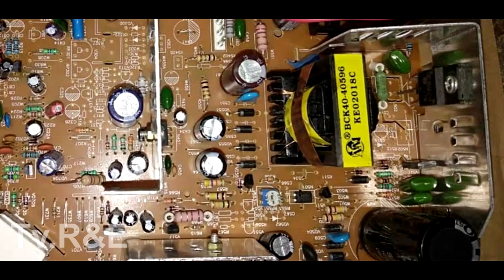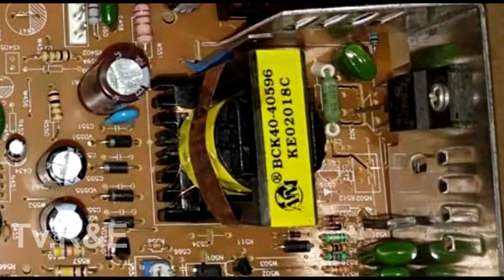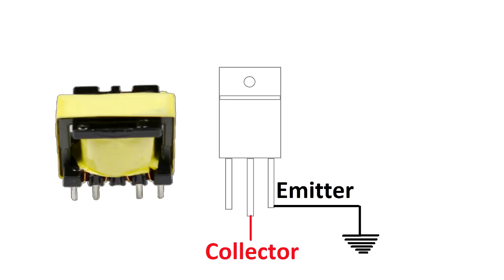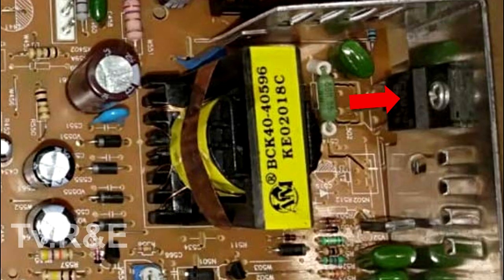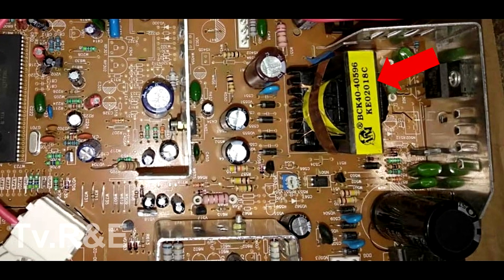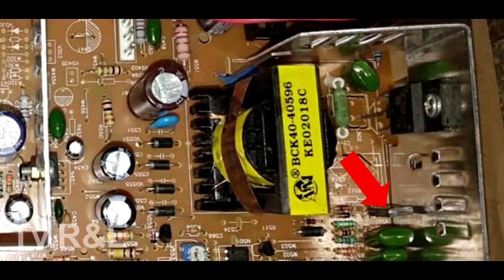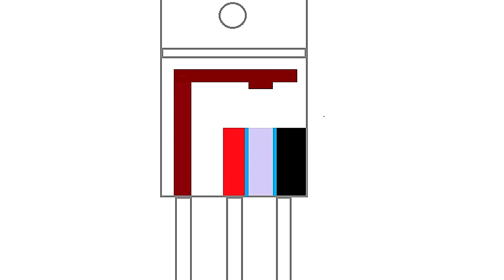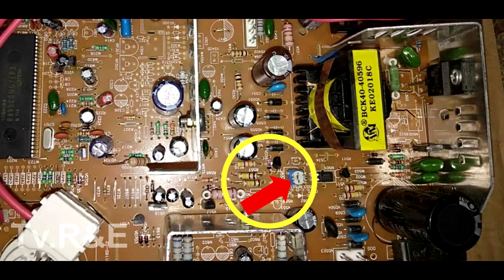T.v. Power transistor information.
This video is copyrighted content kindly do not share to any platform.

CAUTION: All the experiments are done by the expert in this video. Please maintain your safety precisions. And we recommend children not try this at home. We do not promote any harm or injuries to anybody.

इस वीडियो में सभी प्रयोग विशेषज्ञ द्वारा किए गए हैं। कृपया अपनी सुरक्षा प्राथमिकताओं को बनाए रखें। और हम बच्चों को घर पर यह कोशिश नहीं करने की सलाह देते हैं। हम किसी को नुकसान और चोटों को बढ़ावा नहीं देते हैं।